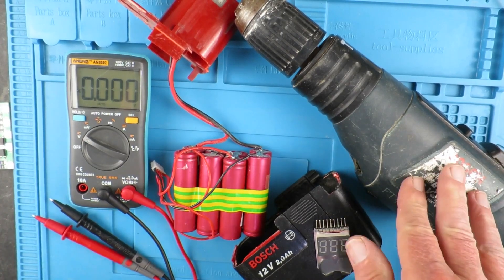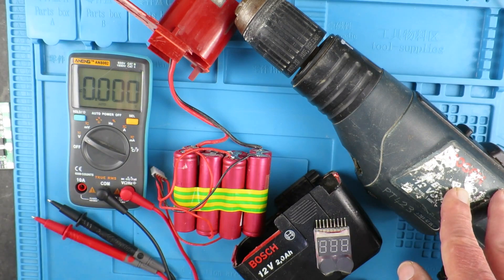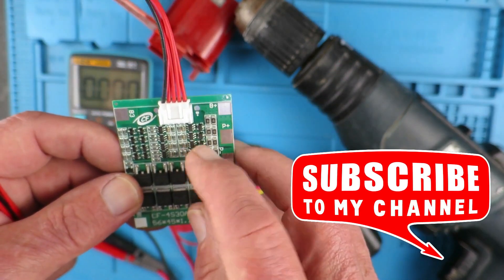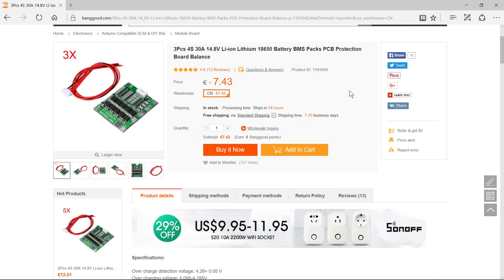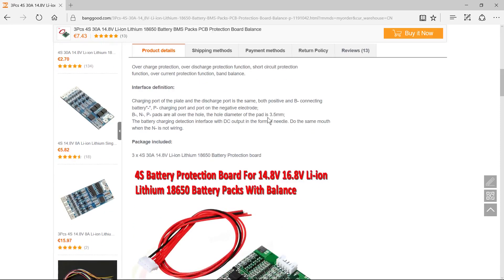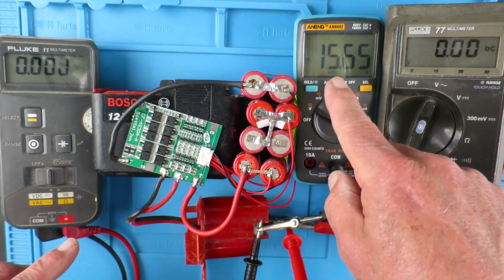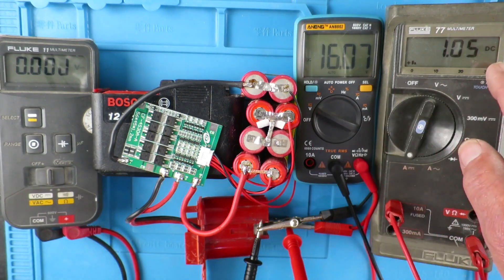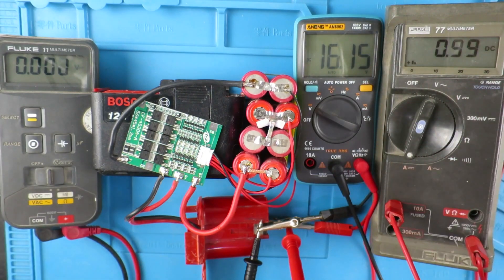4S 30A Li-ion Battery Protection / Balance Board Test Electronic Tutorial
How to add a battery protection and balance board to a 4 cell Lithium battery pack.
🔋 Overview: The video reviews a 4S 30A Li-ion battery protection and balance board used for assembling battery packs in projects like upgraded drill power supplies.
🛠 Setup and Features:
Protects against overcharge, over-discharge, short circuits, and balances cell voltages.
Requires soldering of cables for compatibility and connection to the battery pack.
Includes a balance charging lead and compact design, fitting easily inside most battery compartments.
✅ Performance:
Successfully balanced cells with a 60mA current, ensuring even charge levels.
Automatically disconnects when fully charged to prevent overcharging.
Works effectively under high current usage, suitable for demanding tools like drills.

🛒 4S 40A 16.8V Li-ion Battery BMS

🛒 ANENG AN8002 Multimeter